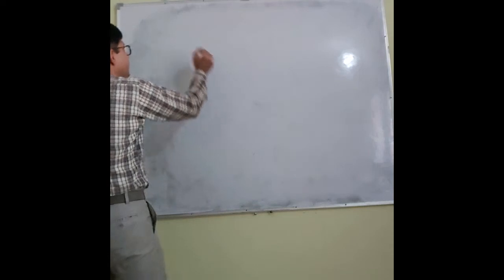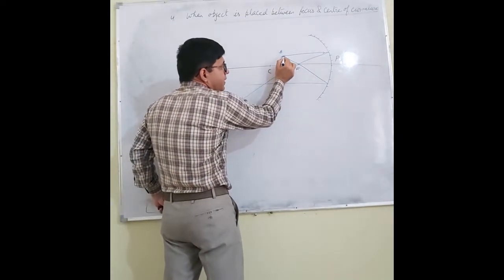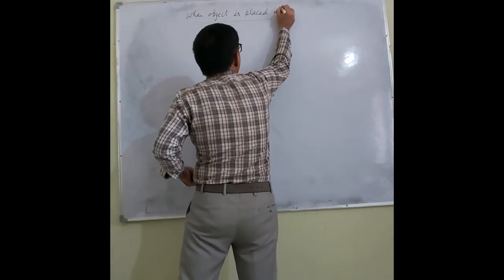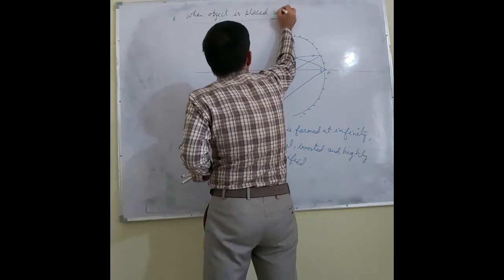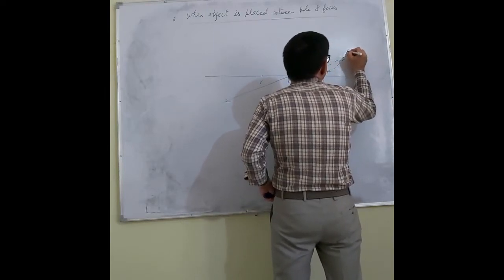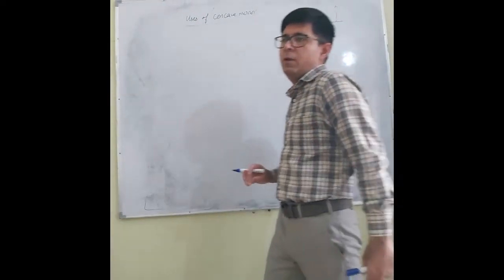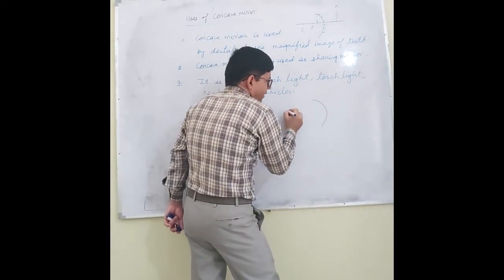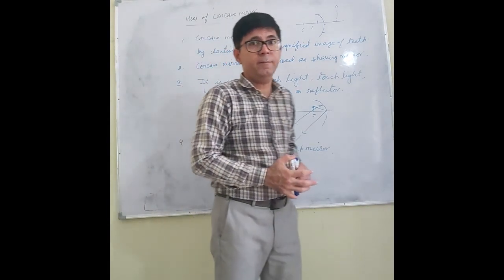Concave mirror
Grade 7